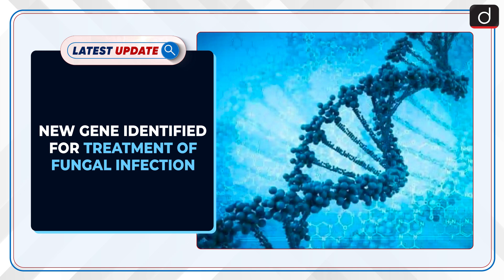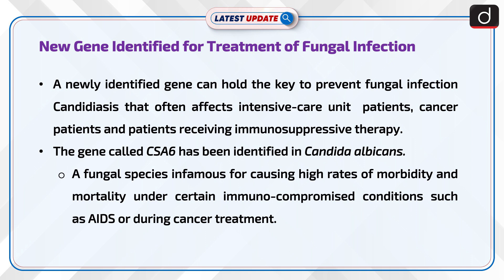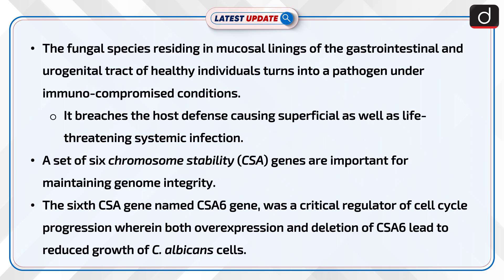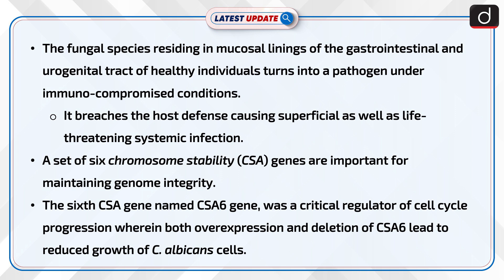New Gene Identified for Treatment of Fungal Infection : Latest update | Drishti IAS English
A newly identified gene can hold the key to prevent fungal infection Candidiasis that often affects intensive-care unit (ICU) patients, cancer patients and patients receiving immunosuppressive therapy.

Dear Viewers,